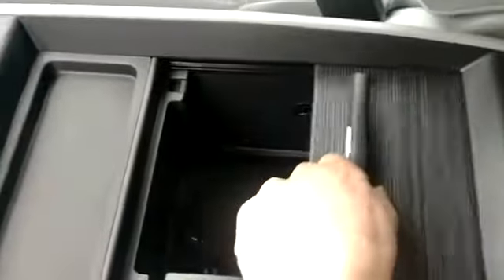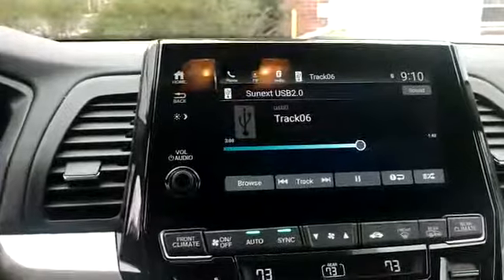2019 Honda Odyssey CD Player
We installed a CD Player.

Extreme Mobile Sounds & Extreme Motorsports